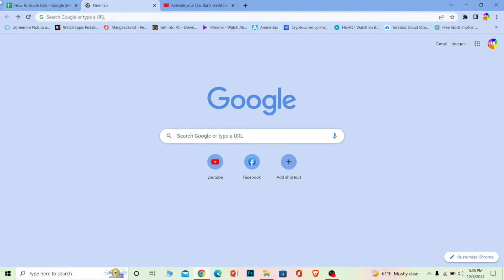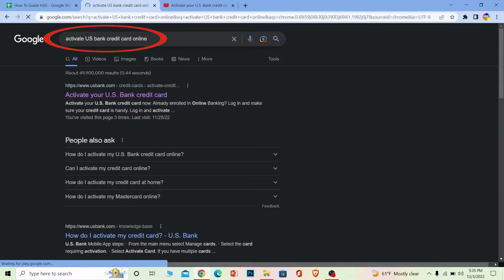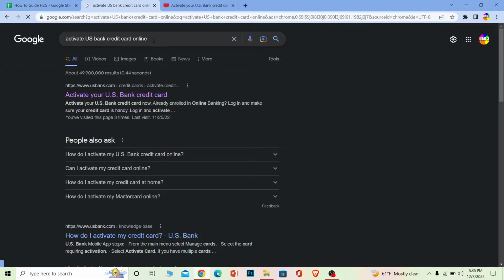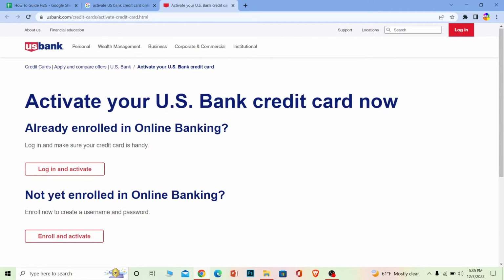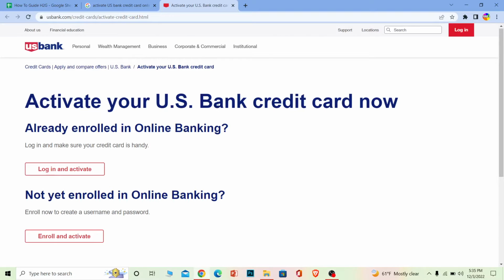How to Activate US Bank Credit Card Online? [STEP-BY-STEP]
How to Activate US Bank Credit Card Online
Confused about how to activate US bank credit card online? This video explains the exact steps on how to activate your US bank card online. Make sure you watch the video till the end to learn it in much detail.  If you have an account with US Bank, log in to your account and activate your card.